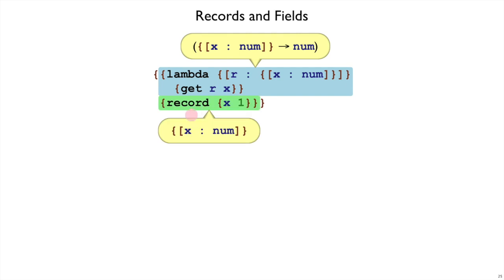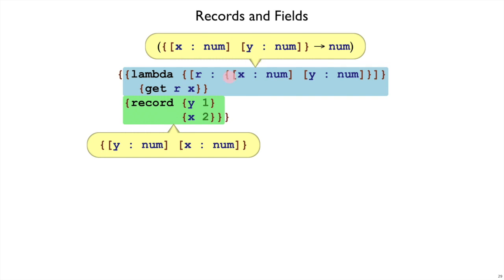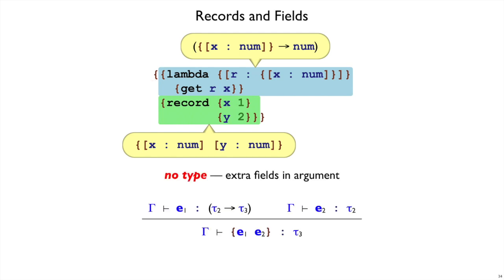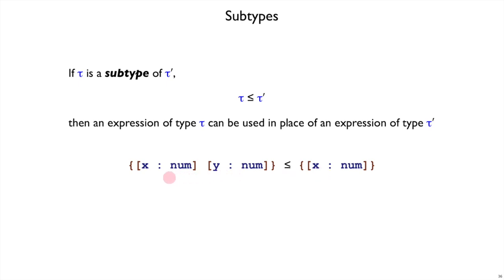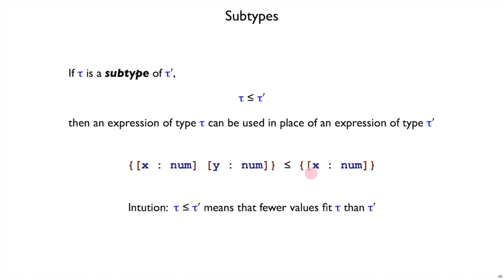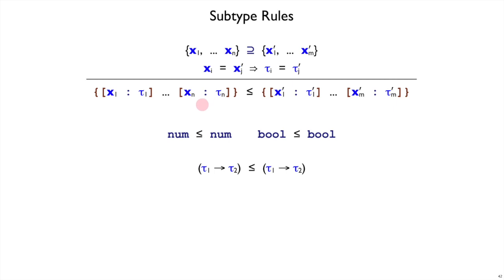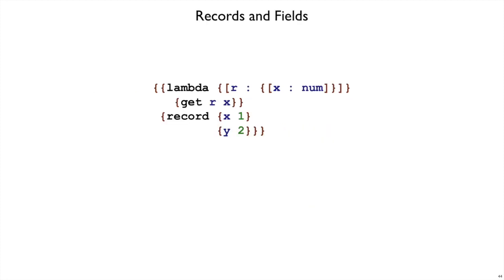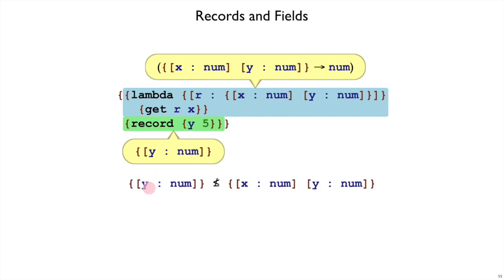Plait Subtyping 2 - subtypes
Motivation for and implementation of a subtype relation on record types.